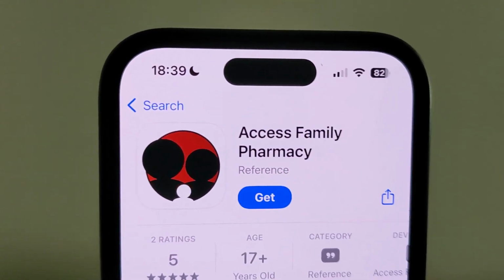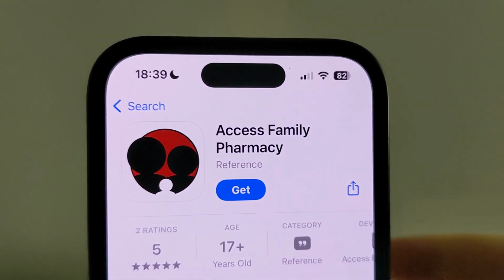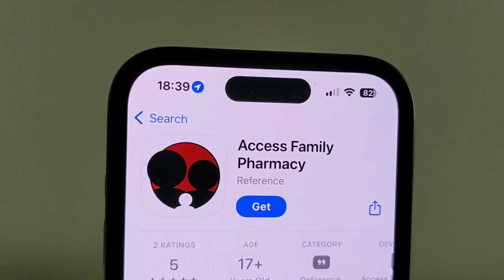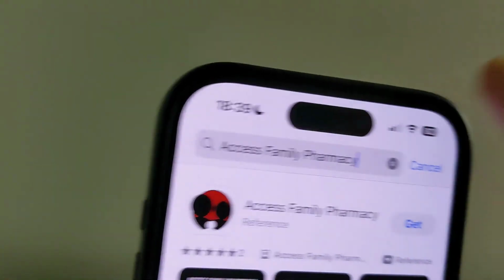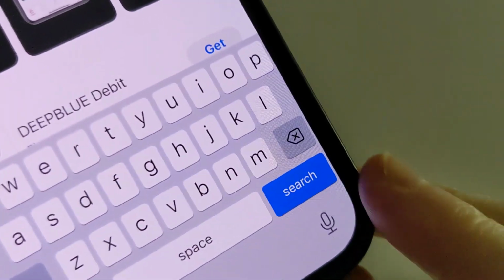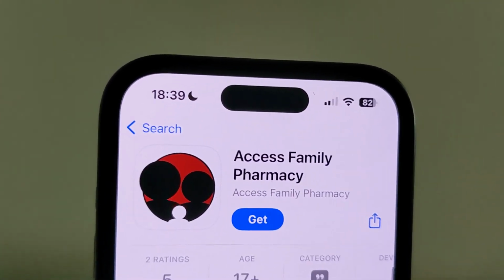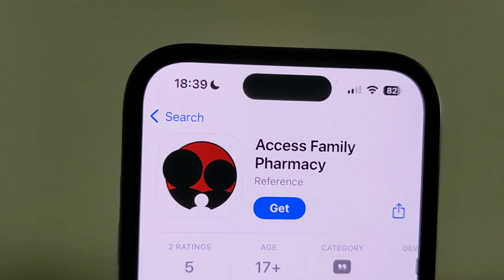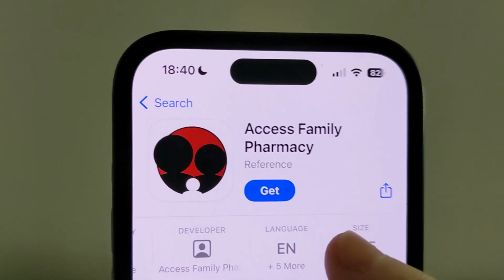How to Download Access Family Pharmacy on iPhone iOS, App Store, Android, Play Market